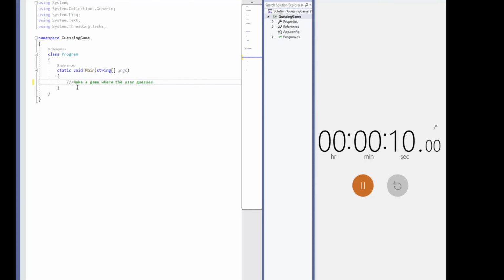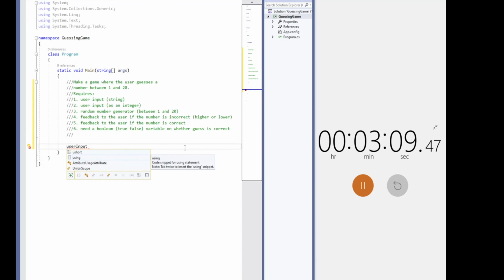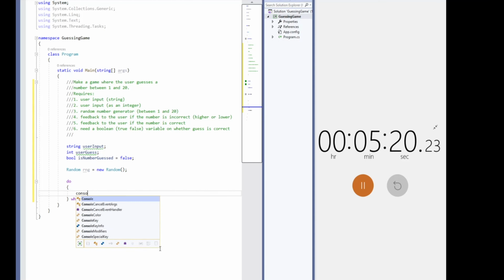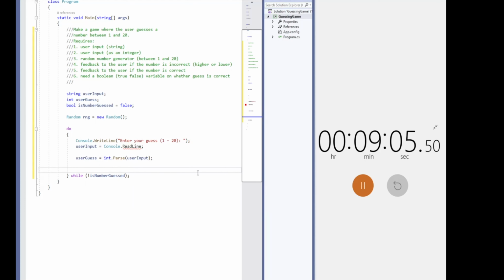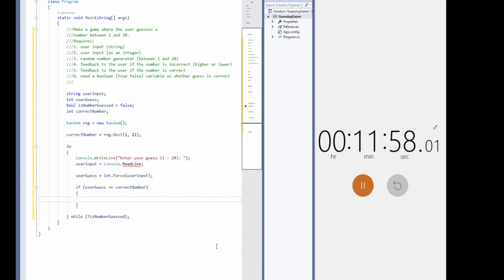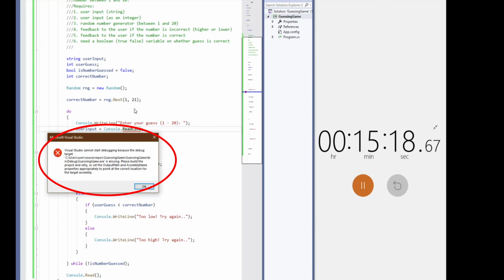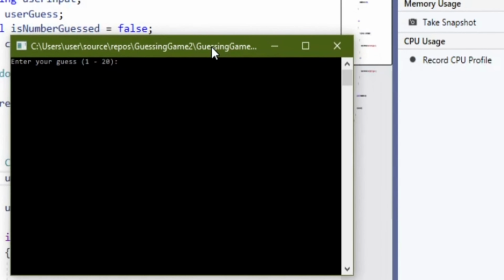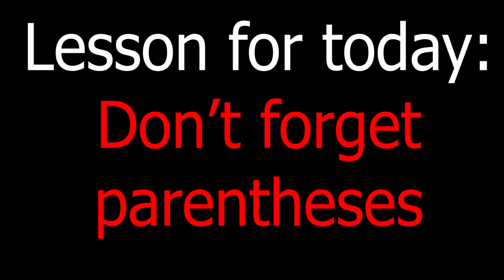C# Guessing game from memory?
I challenged myself to programme a 'guessing' game one day after I watched the tutorial to see if I could apply programming concepts. Watch to see how I got on!

This is one of my beginner coding videos (using the C# language) charting my journey in game development.